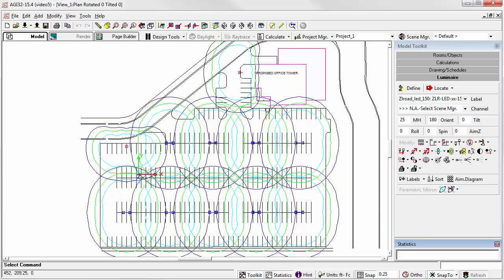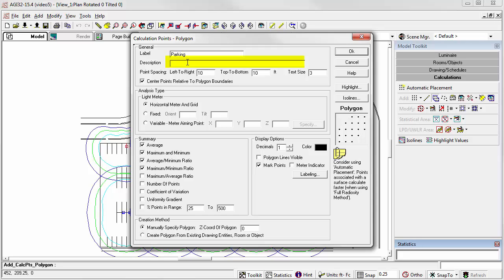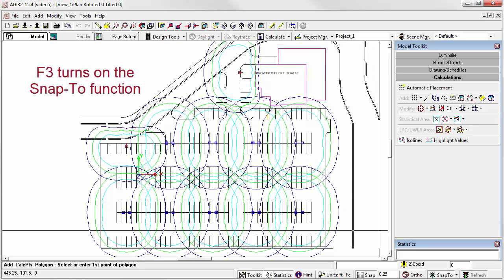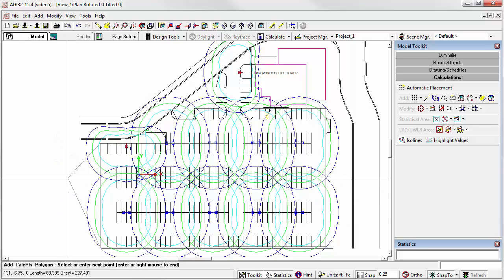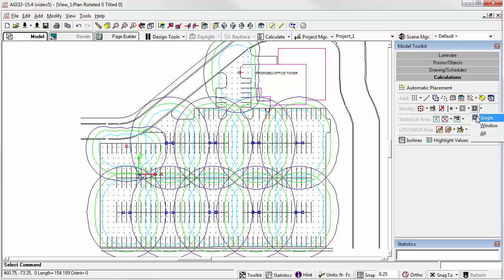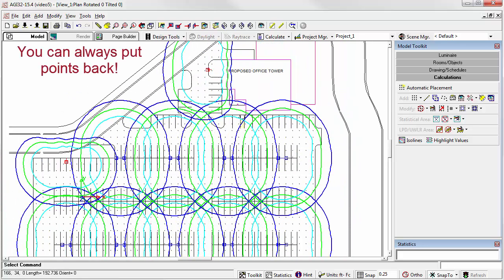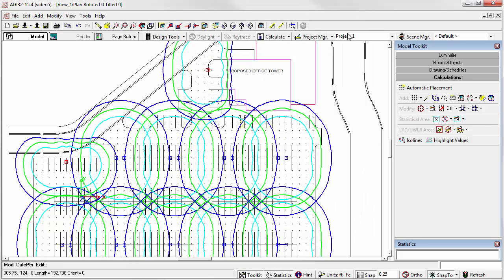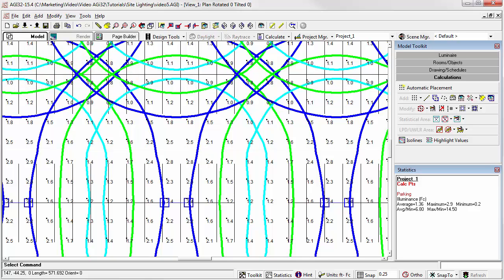Tutorial Series Site Lighting Video 5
Video 5 contains:

Step 7 – Create a Horizontal Illuminance Calculation Polygon
Step 8 – Remove Calculation Points as necessary
Step 9 – Calculate the Point-by-Point